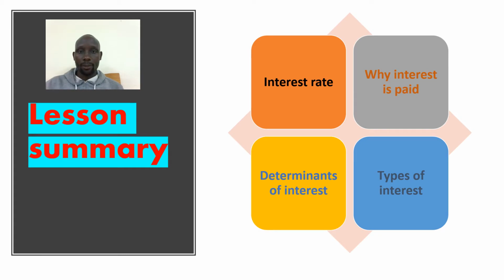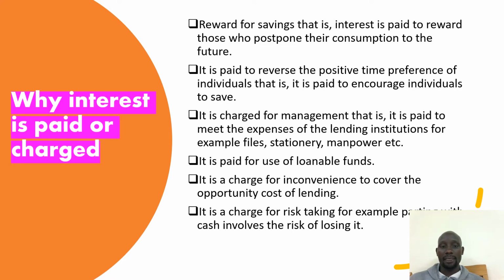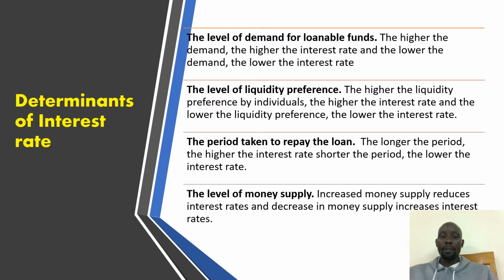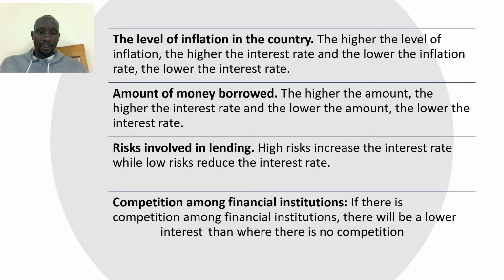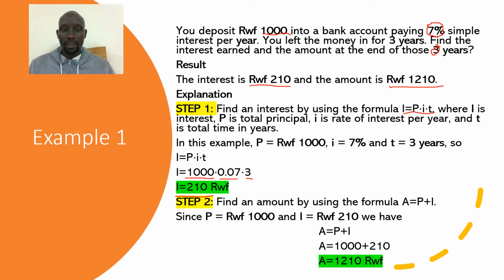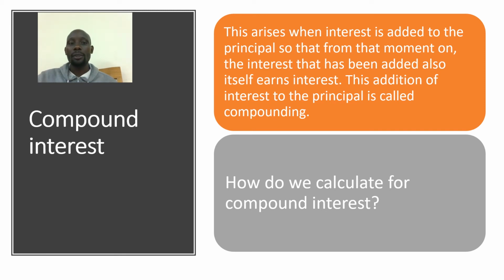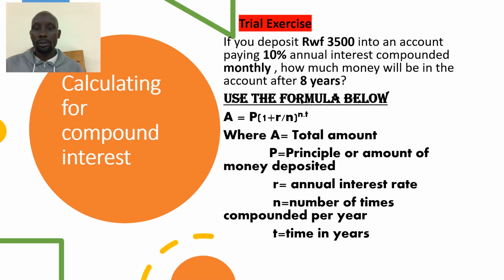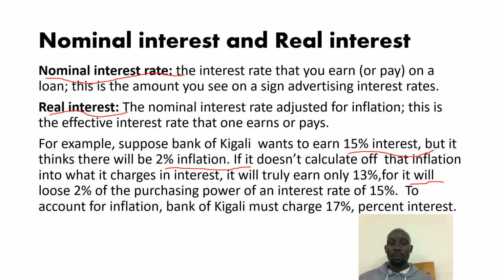Interest Rates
Determinants, types of interest rates.